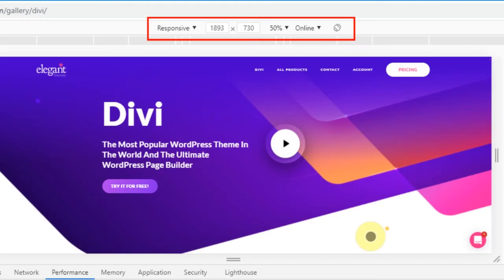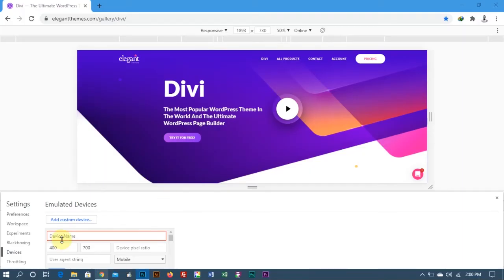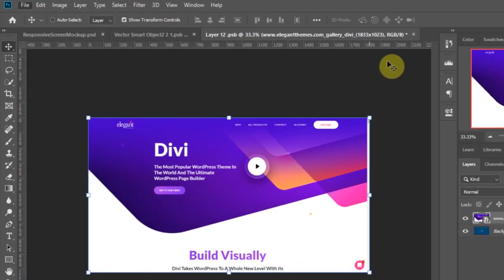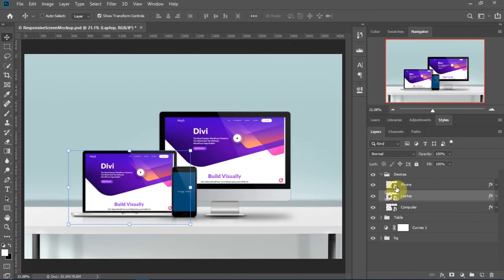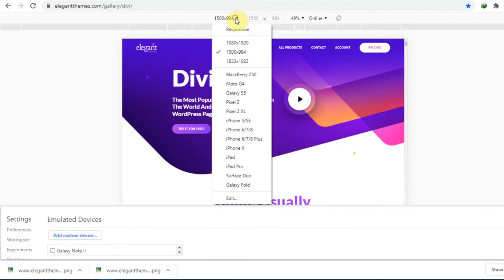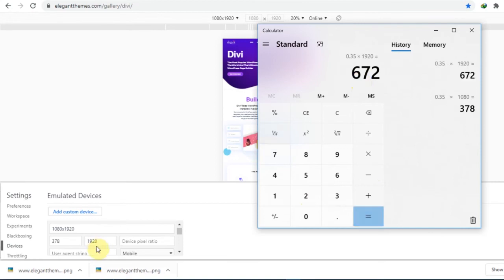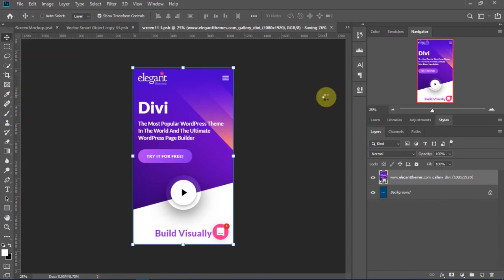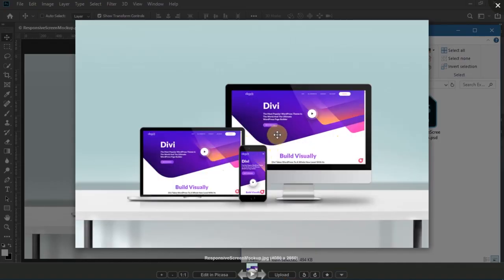How to Create a Responsive Website Screen Mockup in Photoshop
Maybe you have developed a website by hand coding or using any popular CMS systems such as Wordpress or you want to capture a website and present it in a way it will look like on different devices. Learn how to create a responsive website screen mockup using Photoshop in this video.